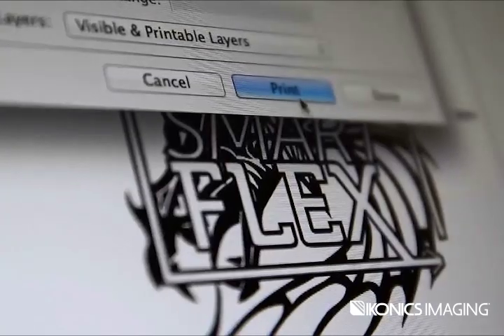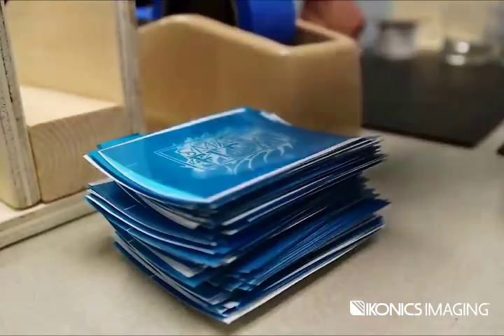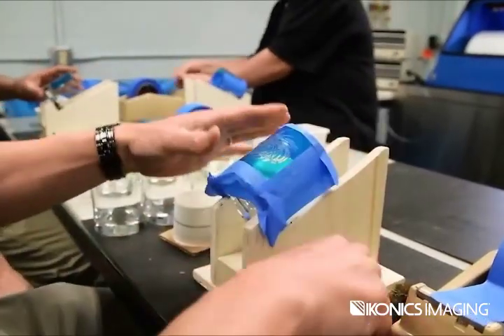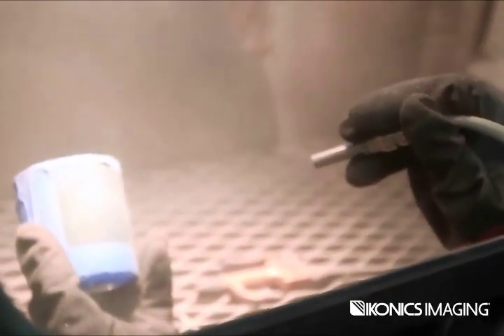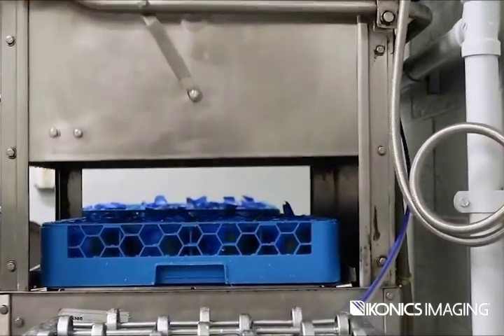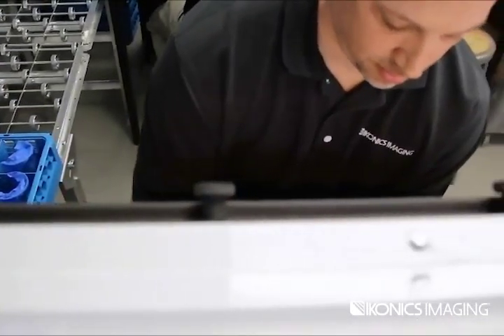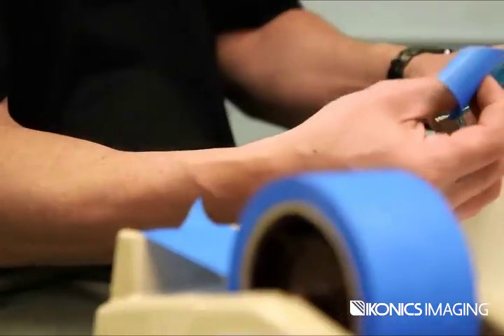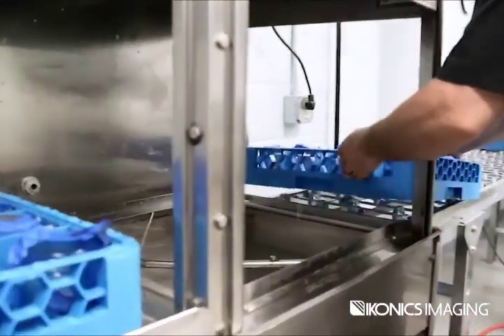Sandcarving Efficiency with SmartFlex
The efficiency of sandcarving begins with SmartFlex. SmartFlex is a comprehensive way to run your production line that brings together all the pieces of the sandcarving process, thus enabling the entire system to work together to standardize the production flow.
The SmartFlex process allows all aspects of the production process to work together in a flow, as the production team “flex” from station to station.
Station 1 – Exposure, Development & Drying
Station 2 – Mask Application
Station 3 – Sandcarving
Station 4 – Automatic Washout
Station 5 – Mask Removal, Clean & Pack
Read blog post:
SmartFlex optimizes production, ensures quality, and improves customer satisfaction. Consult your IKONICS Imaging Representative today for more information on how we can help you employ the SmartFlex High Efficiency Production Process in your shop.